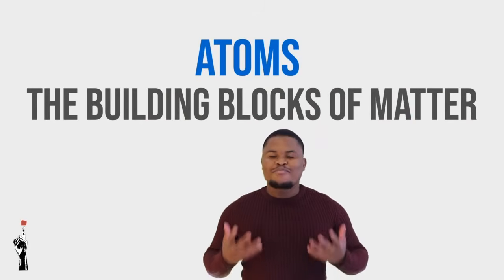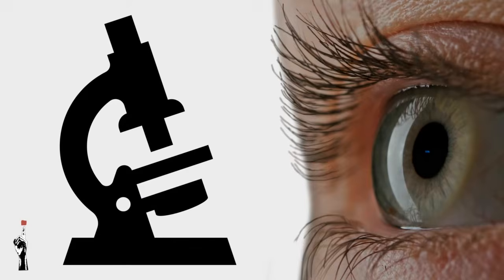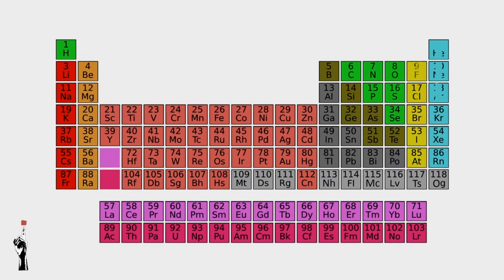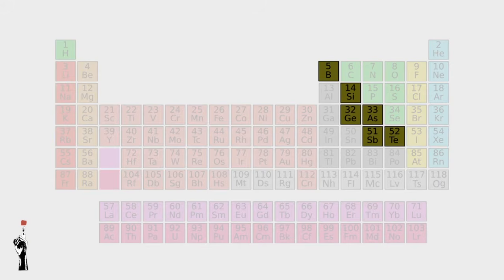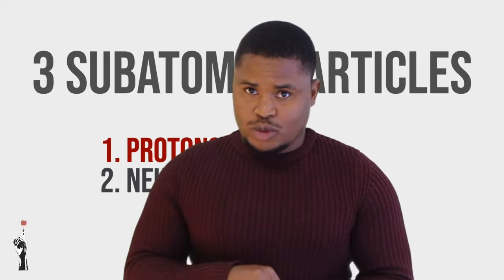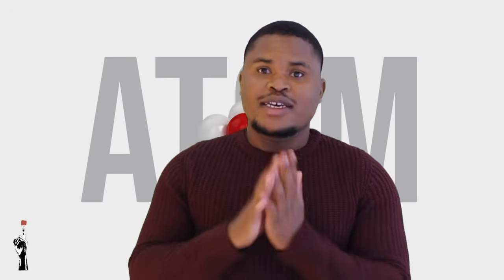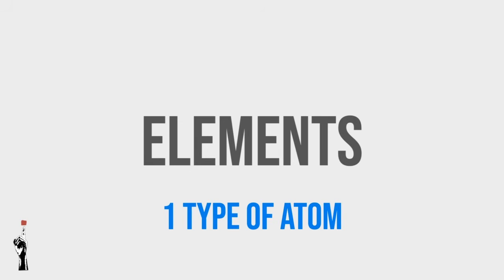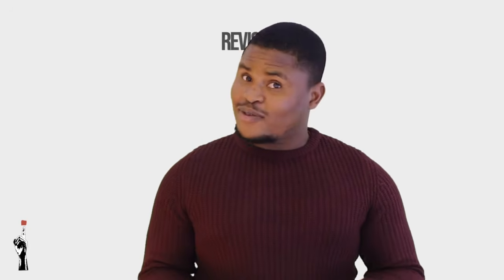Gr8 NS: Physical Science | Term 2 | Lesson 1 | The Atom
📖 Workbook: Coming soon
🎮 Kahoot: Coming soon
Quizizz: Coming soon

In this lesson: This Grade 8 Natural Sciences lesson explains what matter is, Dalton’s atomic theory, how the periodic table is arranged into metals, non-metals and semi-metals, the three subatomic particles and their charges, and how elements and molecules differ.

0:00 Introduction
0:20 What is matter?
1:07 Dalton's atomic theory
2:00 The periodic table
3:40 Subatomic particles
5:07 Atomic structure examples
5:32 Elements and molecules
6:38 Lesson review